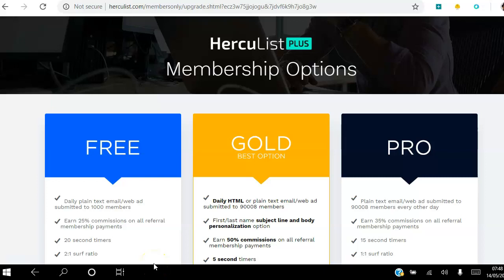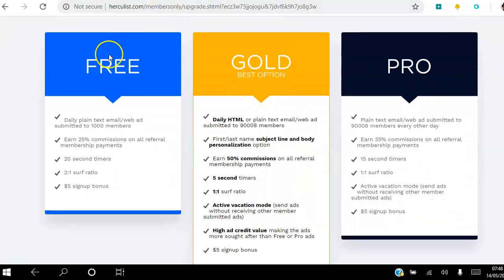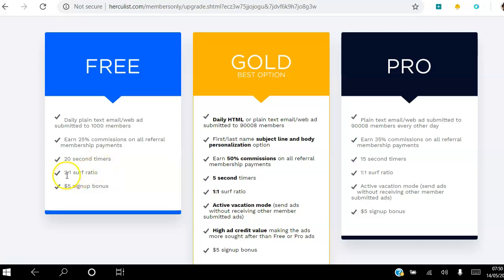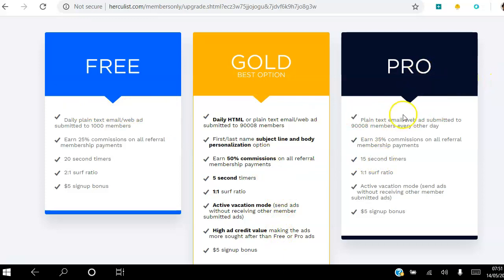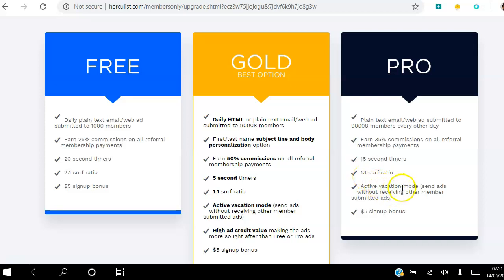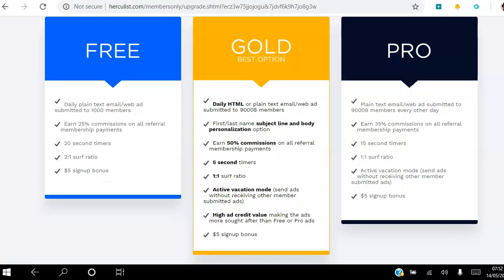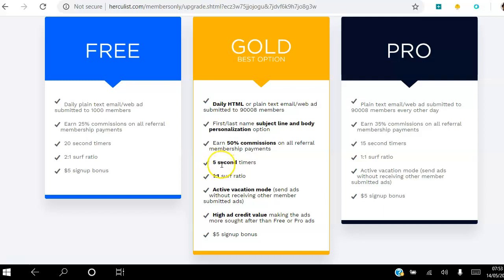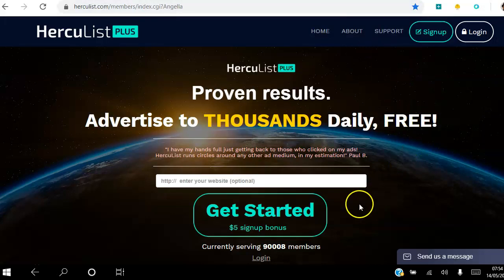Herculist Plus 👉 Herculist Prime Ads Must See! FREE Website Traffic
Our video is showing herculist plus topic   but we   try to cover the   subjects:
-herculist safelist
-herculist prime ads

 if you discovered us from an online search about herculist plus, you came to the right place. Please give us 10 seconds to tell you why ...

 for your information i just wanted to let you know that liking a video is a fast method to let us understand that you liked our work. If you're signed in, liking a video will include it to your "liked videos" playlist.
If you're not the biggest fan of our video, disliking it is one method to reveal your opinion and let us know we have to do better.
When utilizing youtube on your pc, the size of your video gamer will automatically adjust based on the offered rezolution in your browser window.

If you want to manually alter the size of your video gamer, just change the size of your browser. You can pick the theater mode button in the bottom corner of the video gamer to see your video in a large player without going into complete screen, or the miniplayer button to see in a smaller player.

 maybe you would like to comment listed below and let me understand what else i can help you with or info on herculist plus.
For your information I just wanted to let you know that Liking a video is a quick method to let us  understand that you found useful our work. If you're  logged in, liking a video will add it to your "Liked videos" playlist.
If you're not the biggest fan of a video, disliking it is one way to show your  viewpoint and let us know we have to create better videos.

Many FREE advertising tools to choose from to help build your business, including our new MonsterBLURB splash page builder.
For almost 20 years, HercuList has been a trusted internet marketing source for thousands of marketers worldwide.
Embedded 100% safe optin list. Send your ad to 90011 opportunity seekers in email and web format.
REAL people means real traffic to your website. No Fake traffic or bots.
Join thousands of like minded business owners and opportunity seekers from all over the world.
Safelists were the first advertising campaigns I used when I started internet marketing and I did get great results.
In fact the only safelist that gave me more leads and sales was the Herculist safelist. I have also seen many other internet marketers provide the same review of the Herculist safelist – it is the best and most responsive.
Safelists work best when you send your offer to larger quantities.
Therefore you may get a better response if you email 90,000 contacts as opposed to 1000 contacts.
If you are using the Herculist safelist for the first time, then I would strongly recommend that you use their Pro or Gold package so you can send your offer to all 90,385 members making your chances of getting a sale, higher.